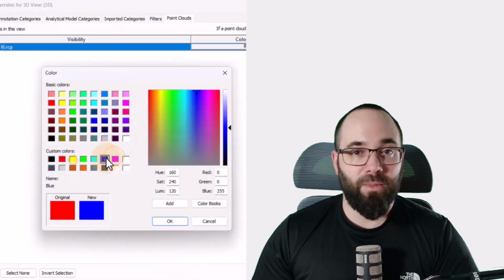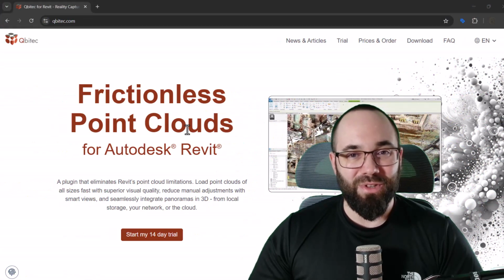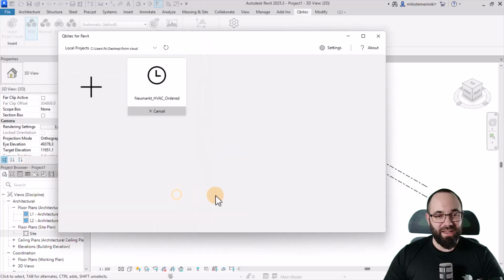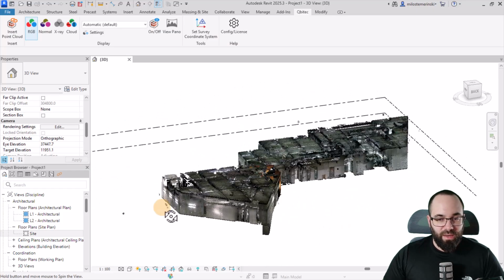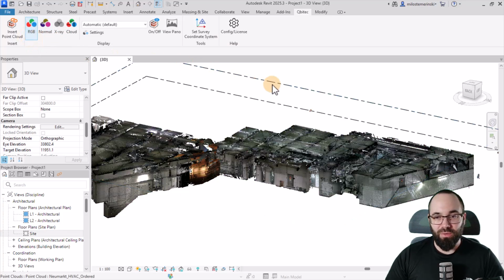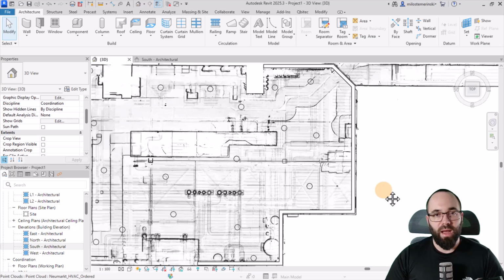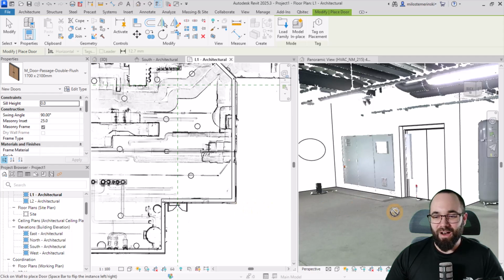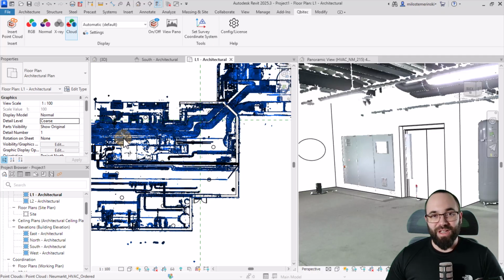Point cloud Plug-in for Revit 2026 | Qbitec for Revit Tutorial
In this video, we introduce the Qbitec Plugin for Revit—a powerful tool that removes Revit’s point cloud limitations. With Qbitec, you can load large-scale point clouds quickly, view them in superior visual quality, and reduce manual adjustments using smart view automation. The plugin also allows seamless integration of 360° panoramas directly into your Revit model from local storage, network drives, or the cloud.
Perfect for architects, BIM professionals, and anyone working in scan-to-BIM, this plugin transforms the way you handle point cloud data in Revit.

Timestamps:
00:00 - Introduction
01:49 - Get free trail by using code: BALKAN
02:06 - How to open Qbitec inside of Revit
02:52 - Adding point clouds
05:04 - Modifying point clouds
07:26 - Creating Floorplan
08:16 - Panorama view and other Qbitec tools
09:35 - Final thoughts

12YT25